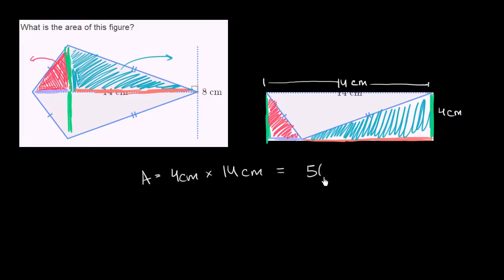Math Basic geometry - Area of kites